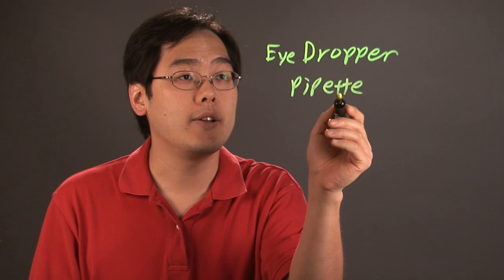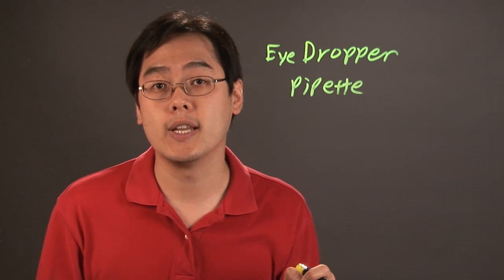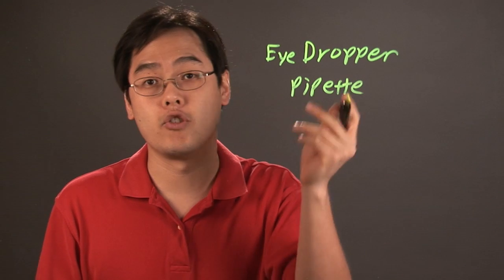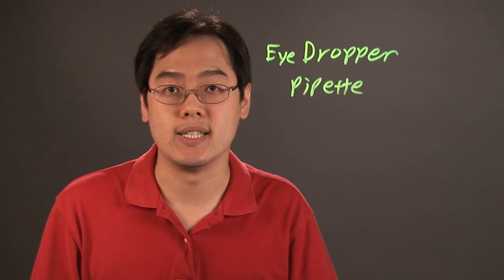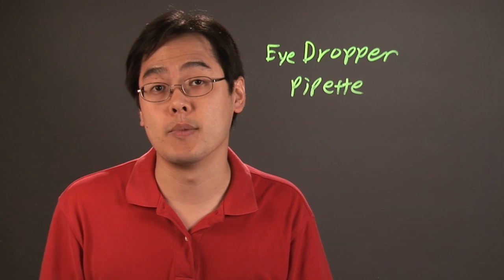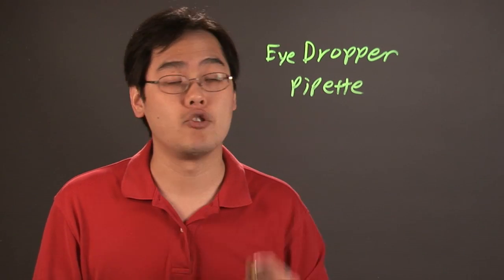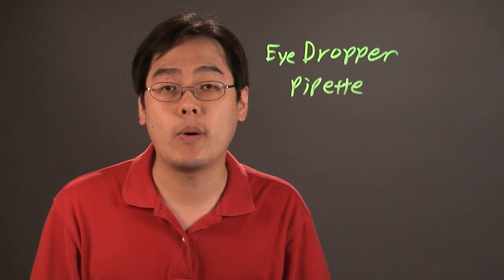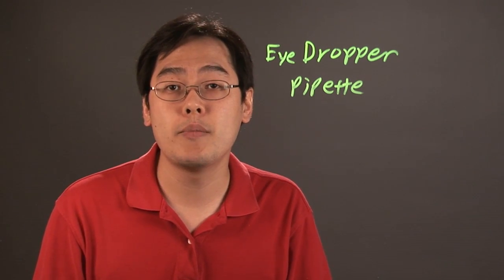What Can I Use to Measure a Fraction of a Milliliter? : Mathematics Education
Measuring a fraction of a milliliter isn't nearly as difficult as you may initially think it is. Learn what you can use to measure a fraction of a milliliter with help from a mathematics educator in this free video clip.

Series Description: Mathematics isn't something that you just stop using the minute you leave the classroom. Learn a few tips and tricks that will help you further your mathematics education with help from a mathematics educator in this free video series.